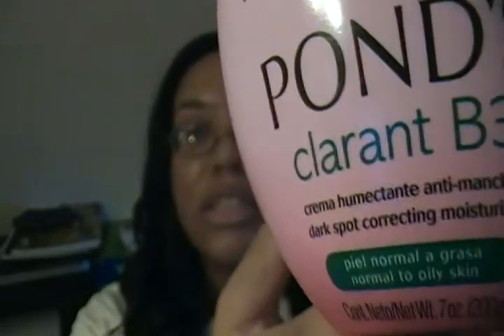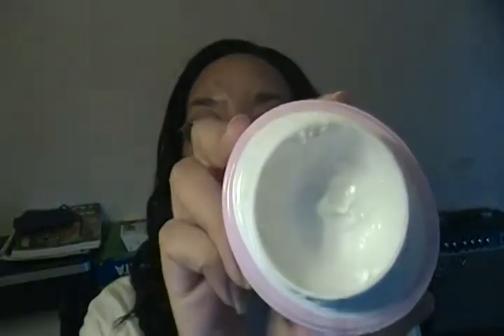Skin Diaries Ep. 5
Why can't my skin clear up already? -_-